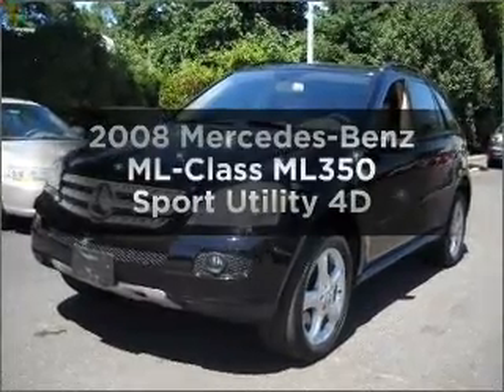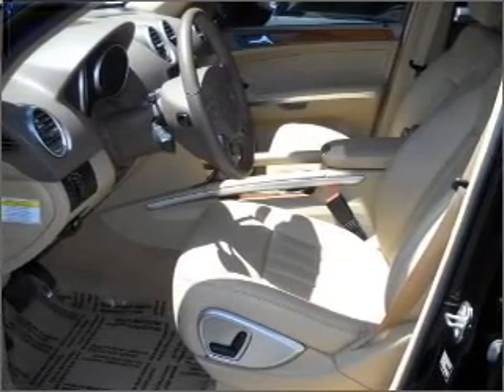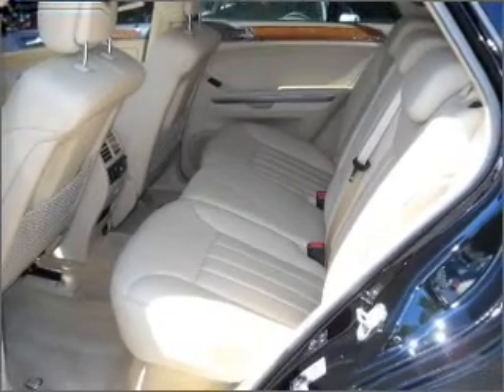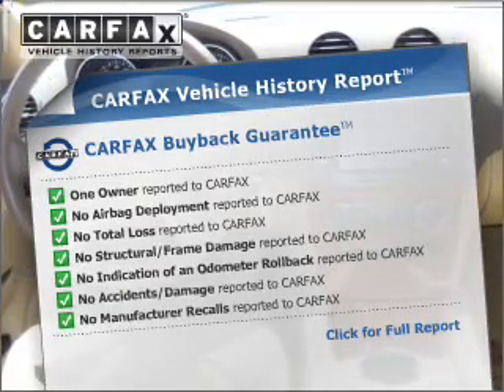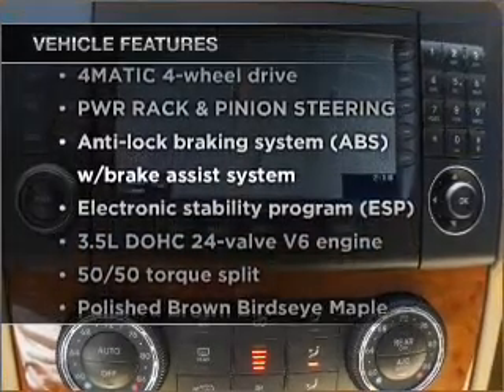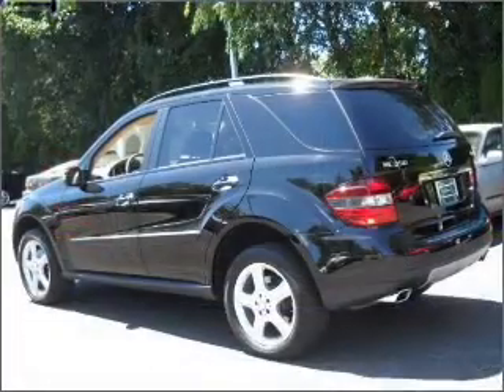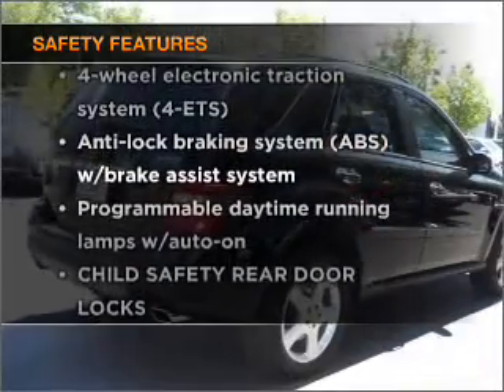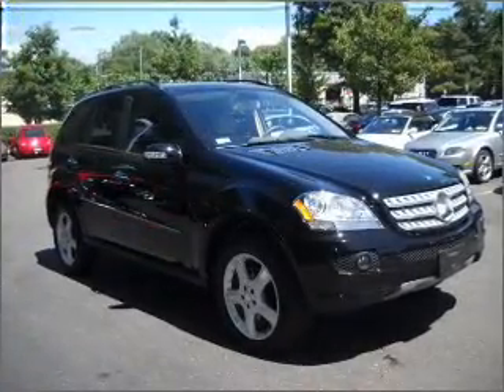2008 Mercedes-Benz ML-Class - Huntington NY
Year: 2008
Make: Mercedes-Benz
Model: ML-Class
Trim: ML350 Sport Utility 4D
Engine: 6 cylinder 3.5 Liter
Transmission:
Color: Black
Mileage: 28568
Address:
363 E Jericho Turnpike